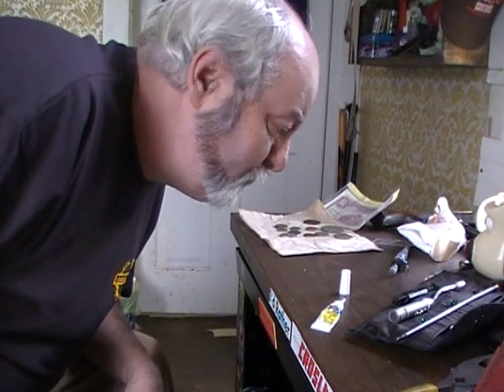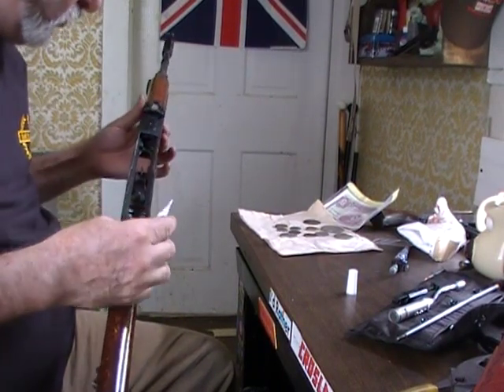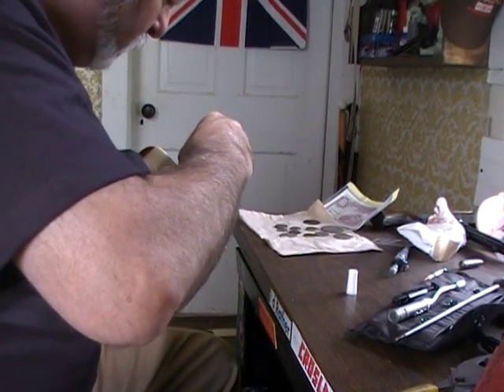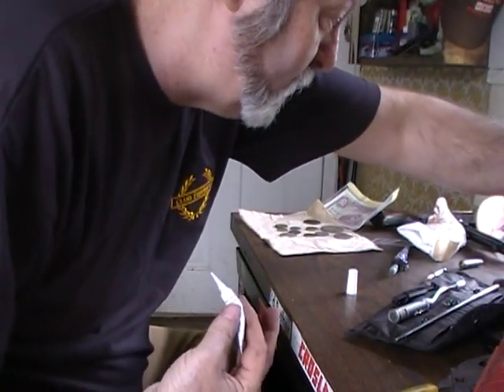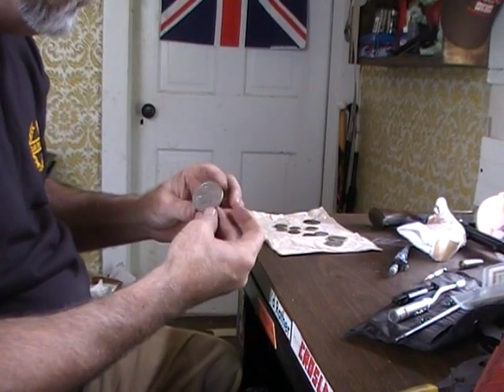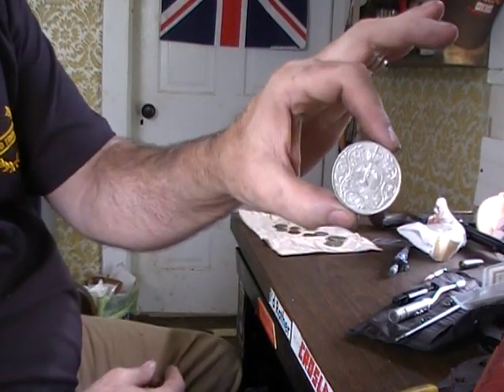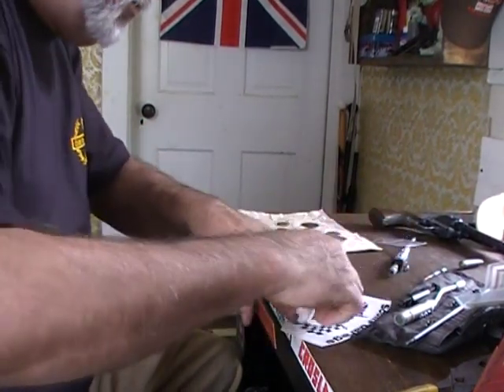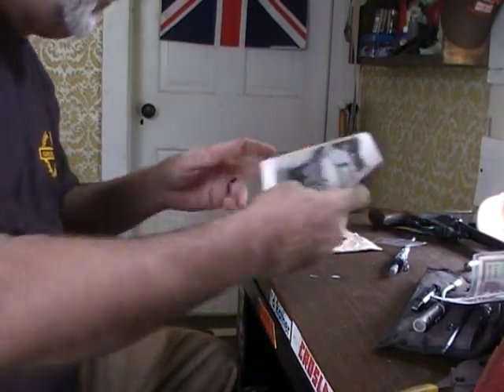Bloody and Best #2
Scotts Garage. Coin and Carnage!